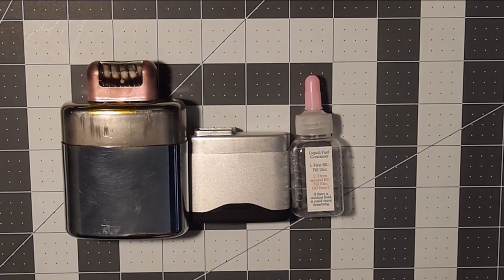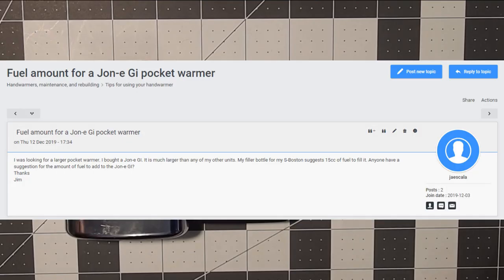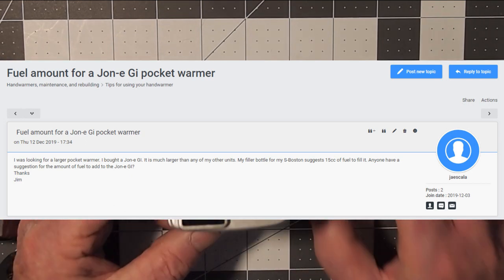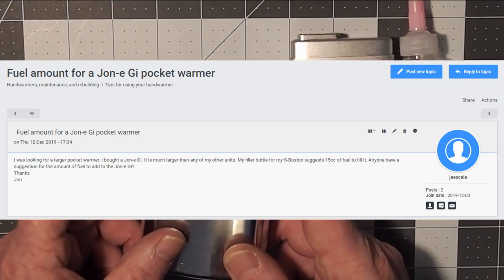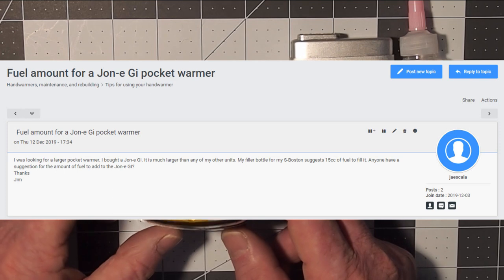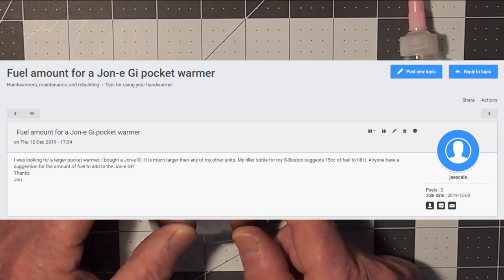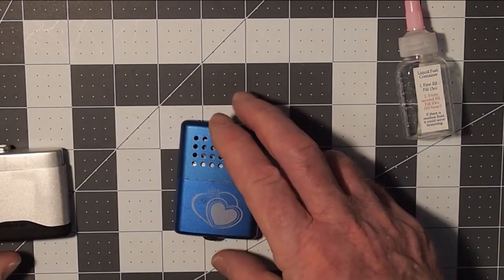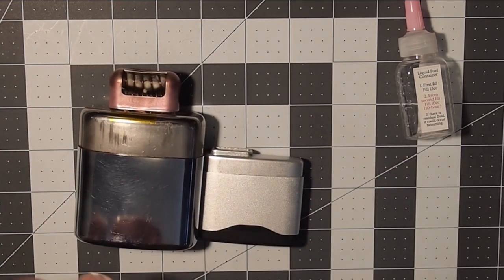Handwarmers S04E07: How much fuel to use in your handwarmer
We recently received a question in the forum. The user got a new handwarmer and does not know how much fuel to use in it. So some seat of the pants measurements and simple math should enable a more precise answer. You can use two methods. 1: You can calculate volume by measuring the dimension of each and comparing them as one being a percentage of the other. 2: Or you can use displacement. Displacement may be the preferred method when you have a round handwarmer.

Timeline:
00:00 Question posted in the forum
01:00 Displacement, or measuring?
01:50 measuring the S-Boston
02:00 measuring the Jon-e
02:10 measurement results, use a linear equation to figure out the answer
02:30 discussing how to measure other types of handwarmers: seat of the pants, or do some math?
03:15 how to use the displacement method.
05:00 getting water from Bryant Creek